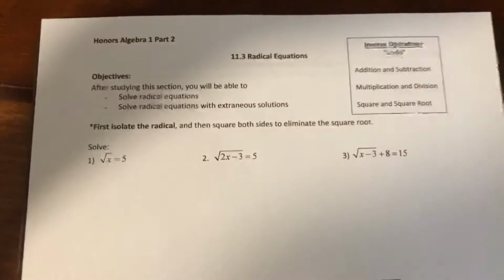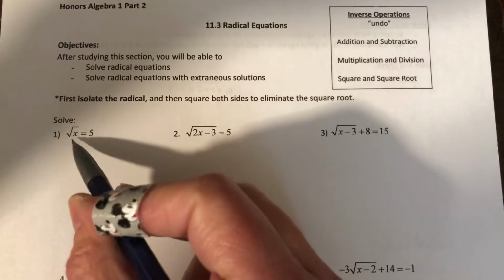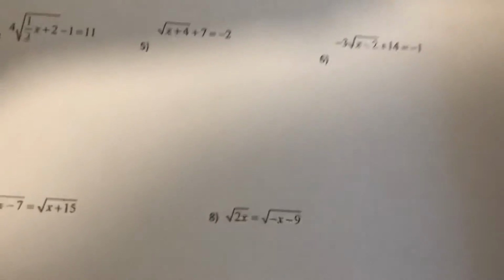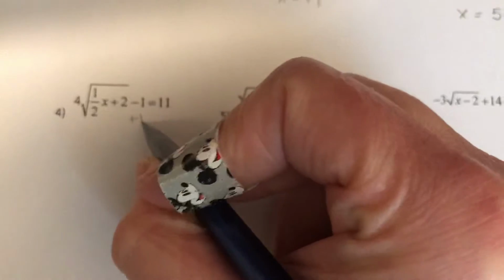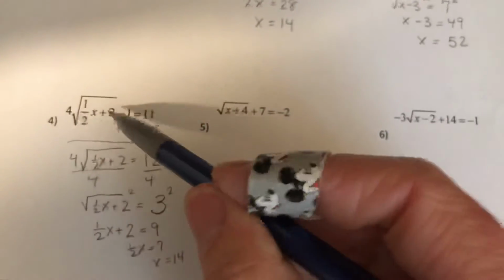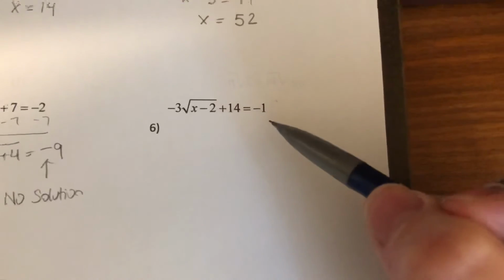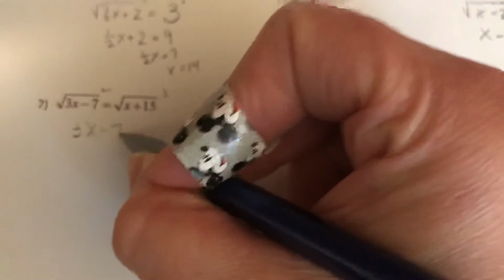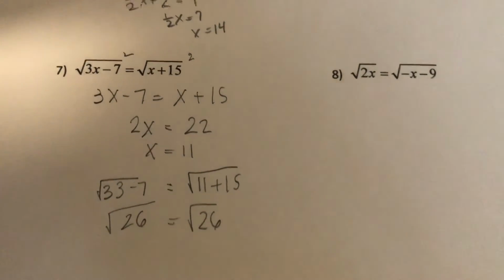Hon Alg 1 Pt 2 11.3 pt 1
Hon Alg 1 Pt 2 11.3 pt 1 (First page)